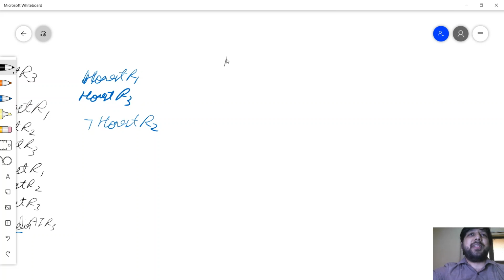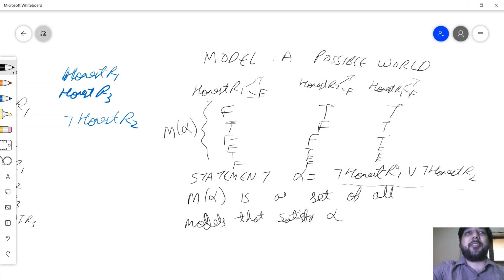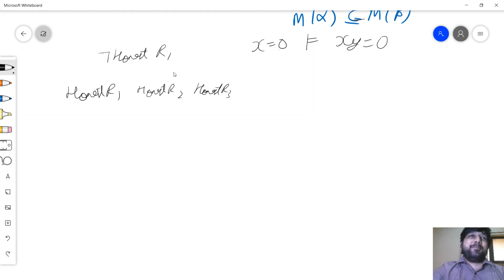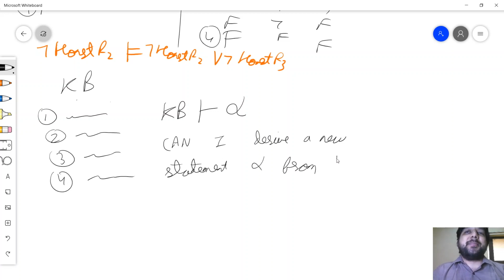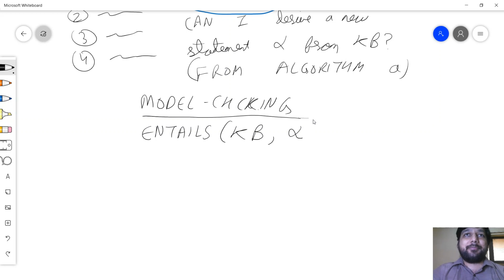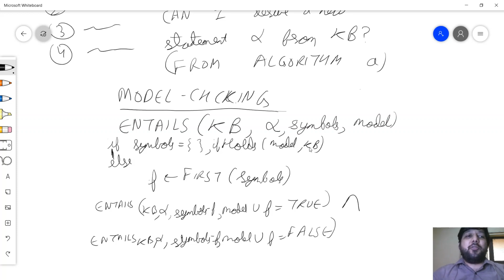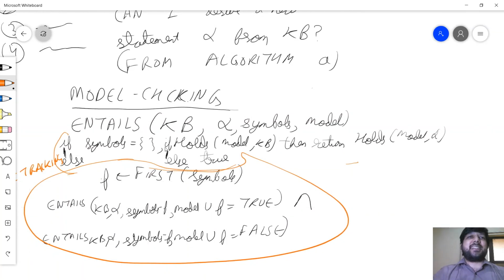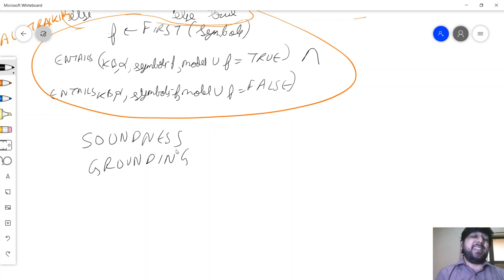AI L7 P2 Logical Agents: Model Verification